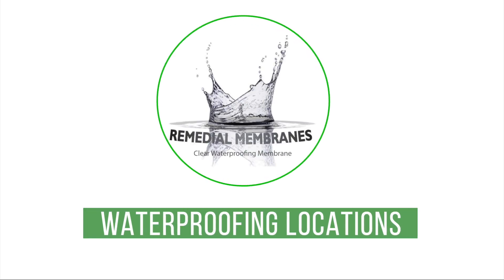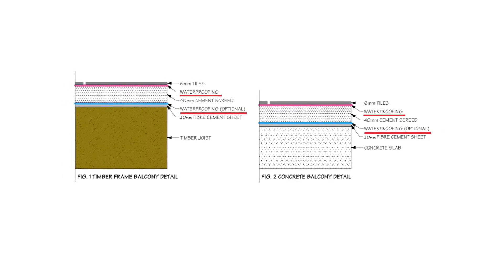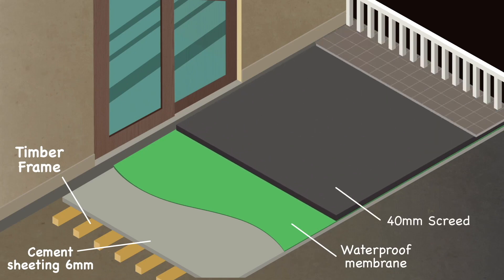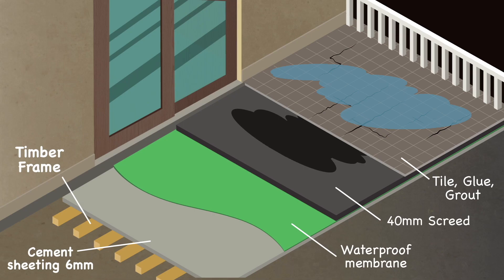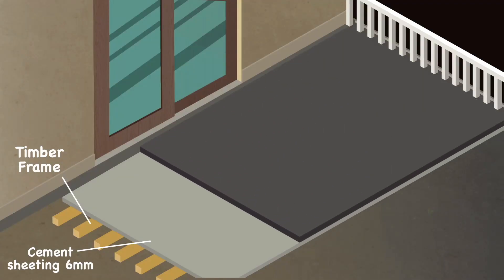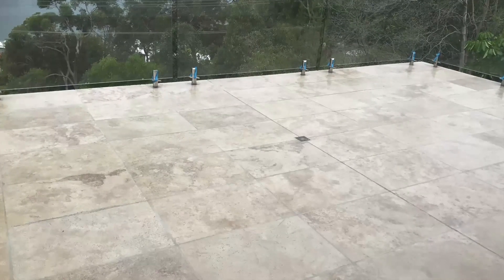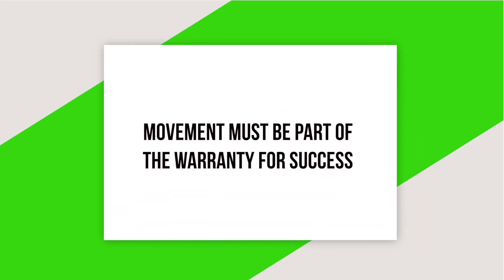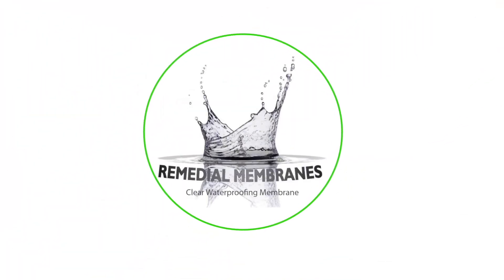Waterproofing Locations Impact on Leaking Wet Areas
Most waterproofing membranes will be applied to the surface instead of the screed find out what that means for your building, and why saving a little time, in the beginning, could end up costing you big time in the long run.

This video is part of an online training course for experienced or licensed contractors to become Accredited Installers of the Clear Waterproofing Membrane.